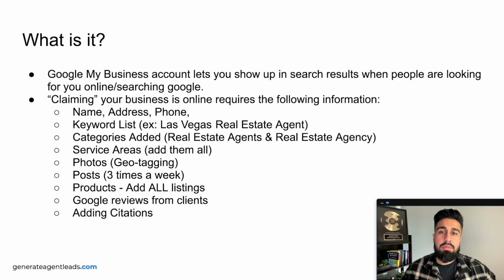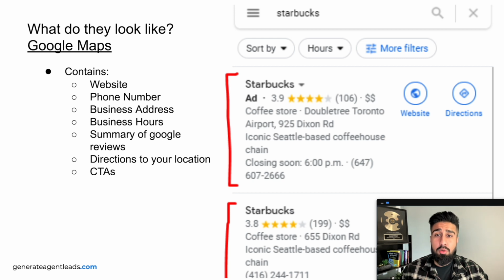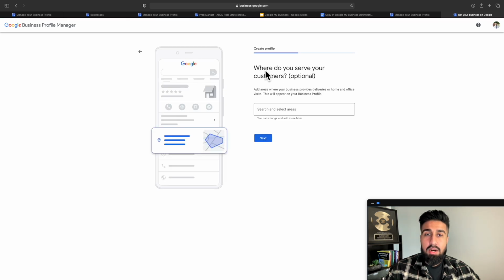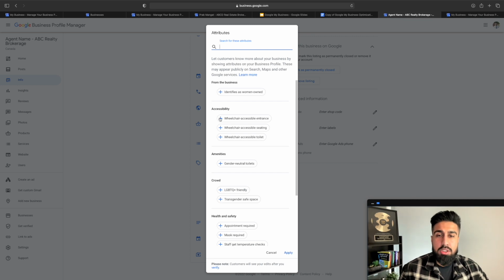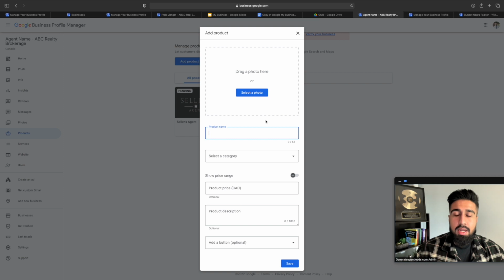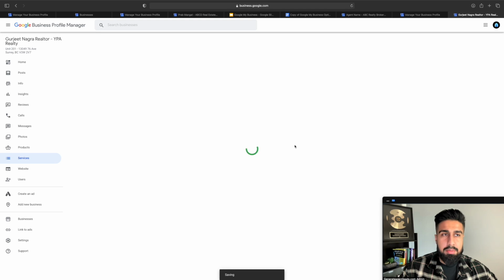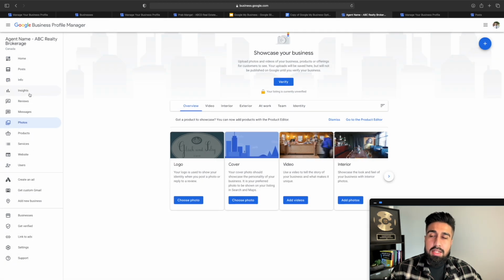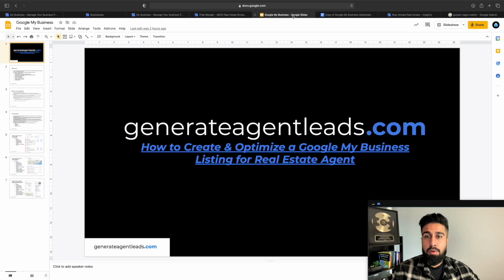How to Create & Optimize Google My Business For Real Estate Agents In 2022 | Step By Step Tutorial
A Google My Business account is going to be crucial to succeeding online as a real estate agent in 2022. It lets you show up in search results when people are looking for you online/searching google alongside supplementing your advertising on Facebook and Local Services Ads. Enjoy this tutorial!

🏆 Free Training 2022 🏆
→ How to Add $300k in GCI Within 12 Months of Less Using Video Sales Letters

🏡 MUST WATCH for Realtors in 2022 🏡
→ How to Generate 50 Free Leads Using Facebook Marketplace in Less than 5 Minutes

Book a 1-on-1 call with our team to learn how you can add an additional $300k in GCI within 12 months or less